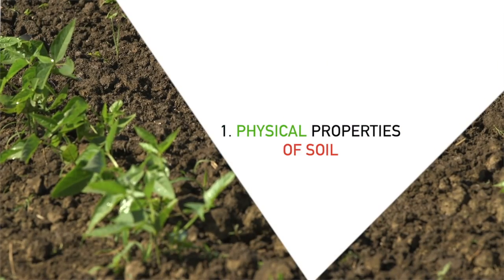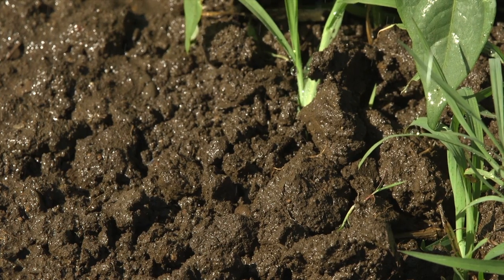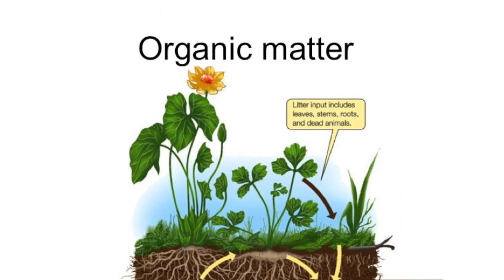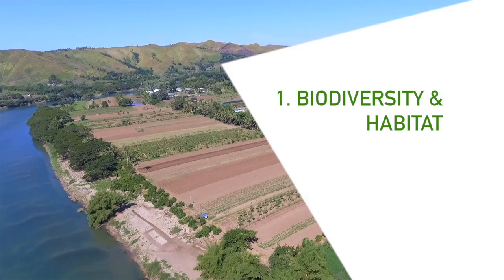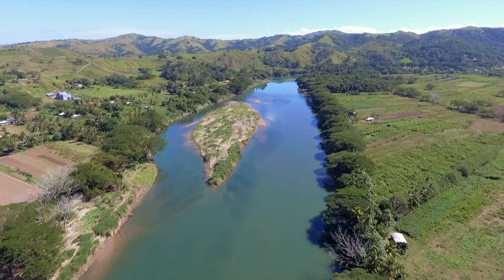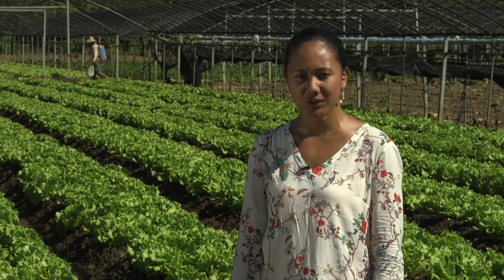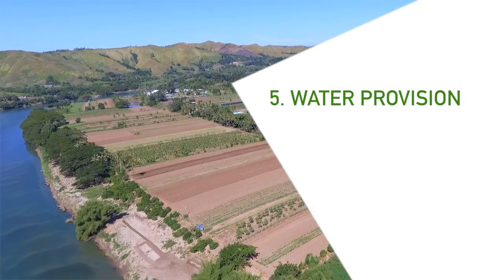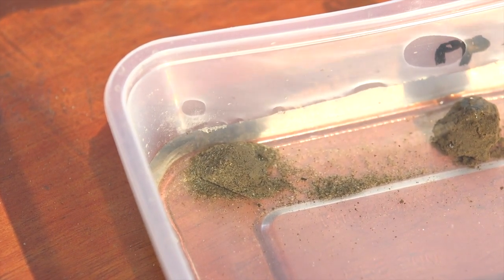EU/SPC 'SOIL PROPERTIES & SOIL FUNCTIONS'